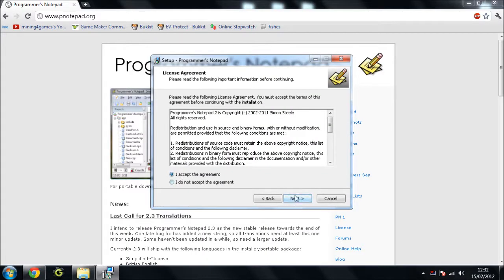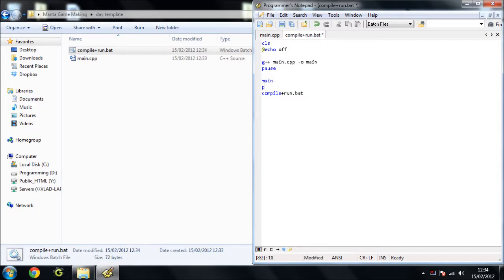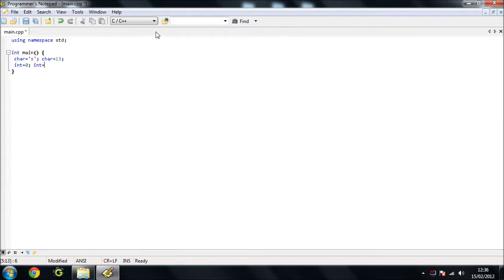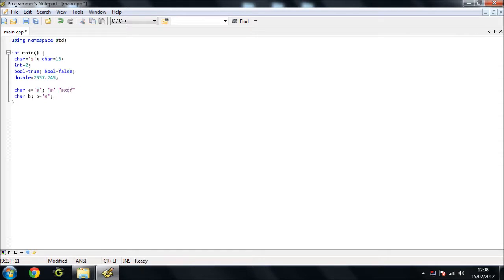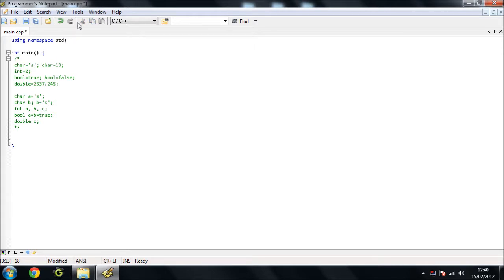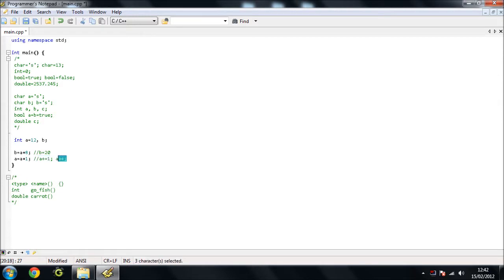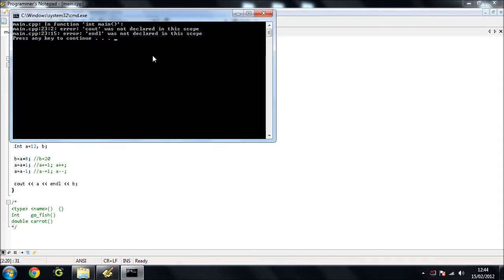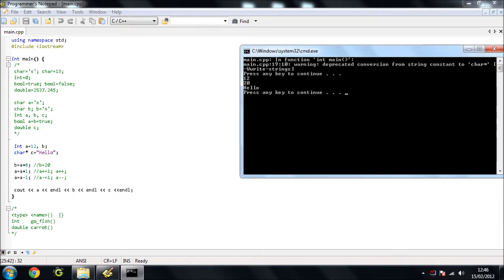C++ Game Programming For Beginners | Variables | Ep 01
Vlad Back again, Today teaching you some basic variables that you will be using in C++ :)